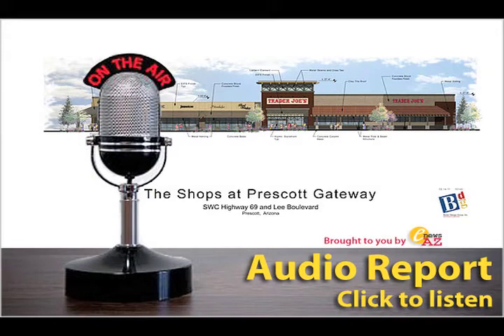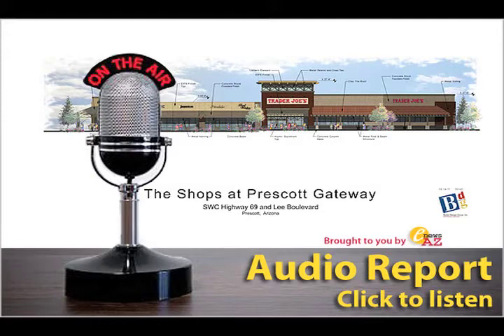Brett Heron, Managing Partner RED Development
Brett Heron discusses the project and RED's role